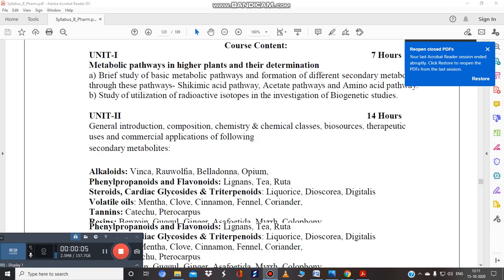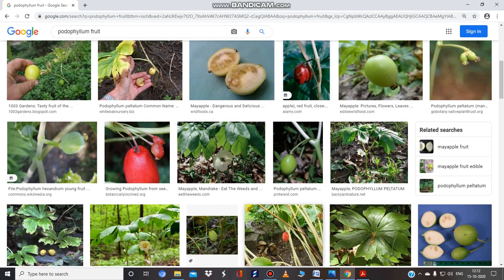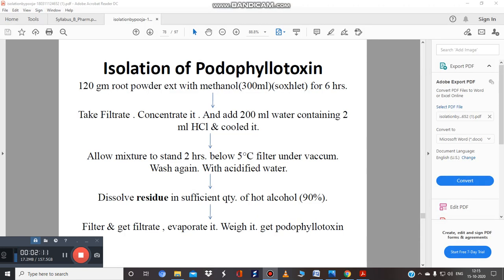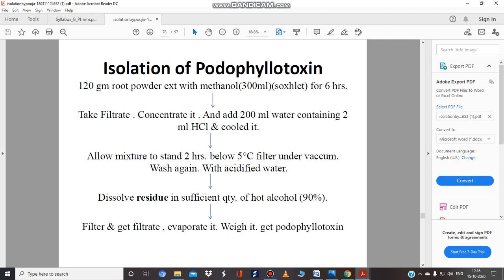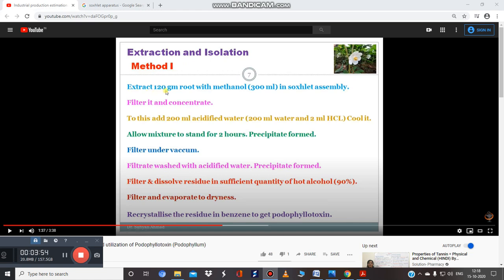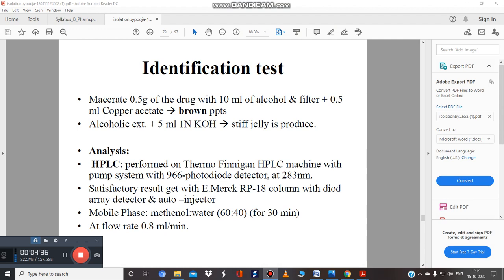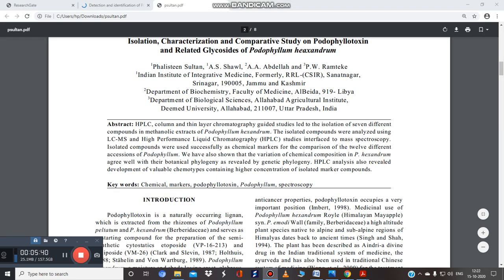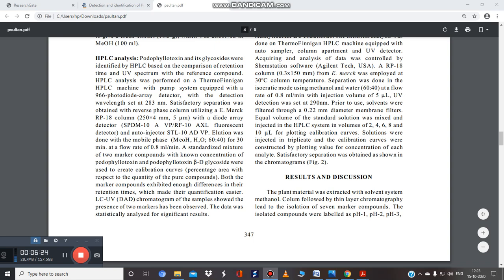isolation and identification of podophyllotoxin